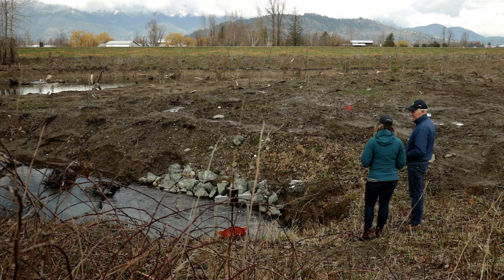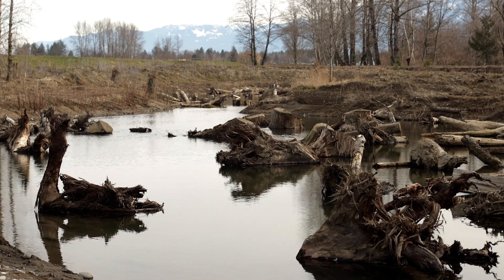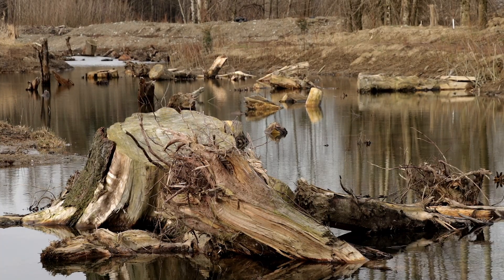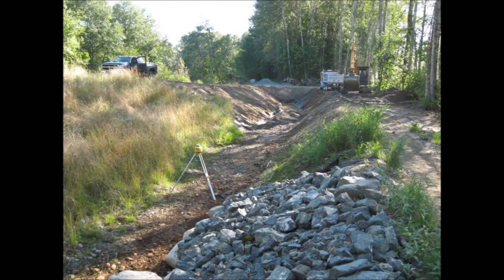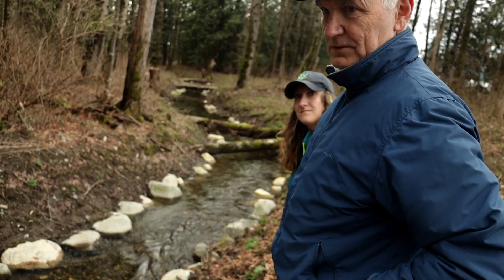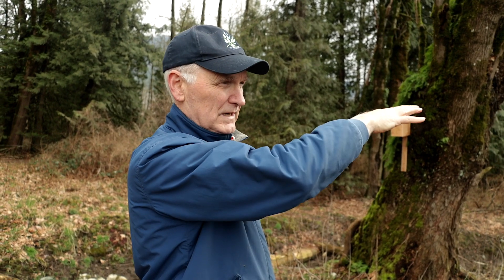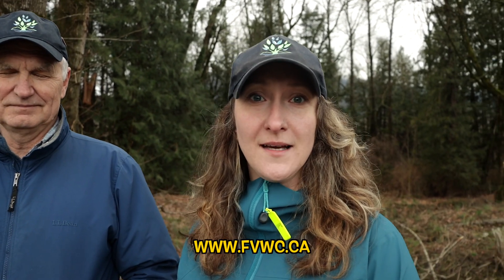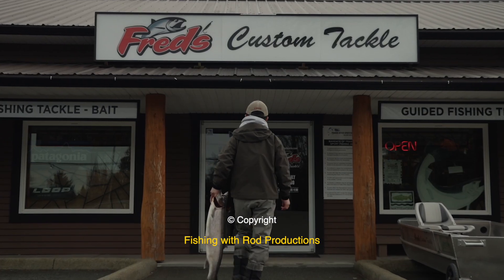CRITICAL FRESHWATER HABITAT for JUVENILE SALMON and STEELHEAD | Fishing with Rod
Fraser Valley Watersheds Coalition chair Matt Foy and program director Natashia Cox tour the newly constructed wetlands and spawning channels in Chilliwack. They talk about the importance of this critical habitat which juvenile salmon, steelhead and other fish need for protection and food.

Camera:
Rodney Hsu

Editing:
Rodney Hsu